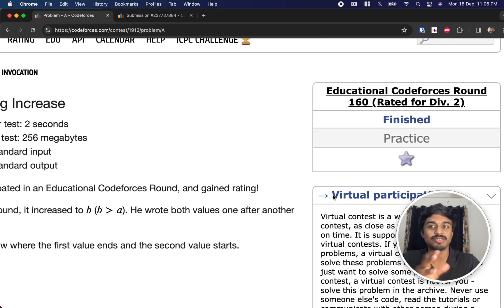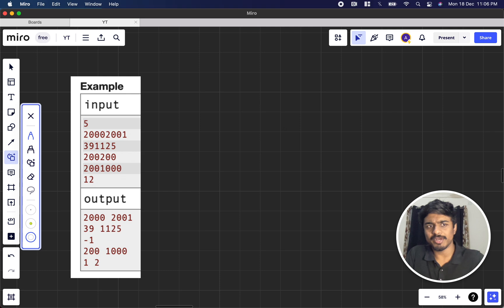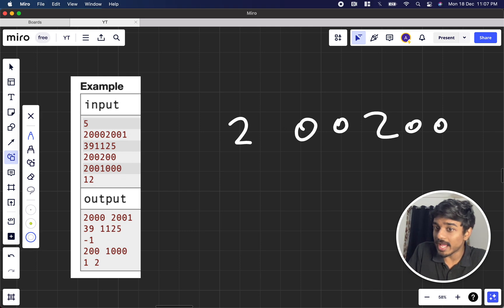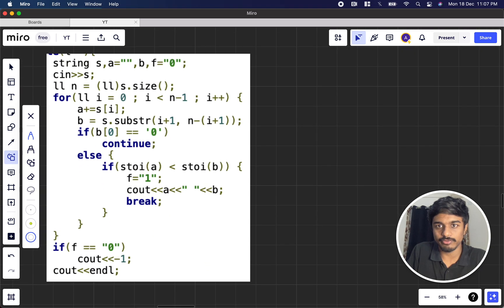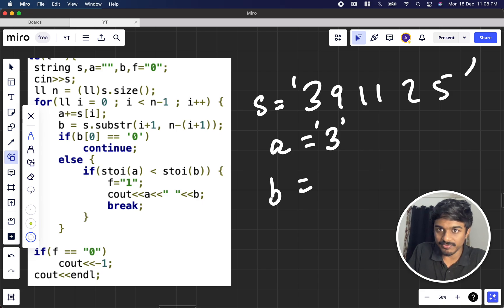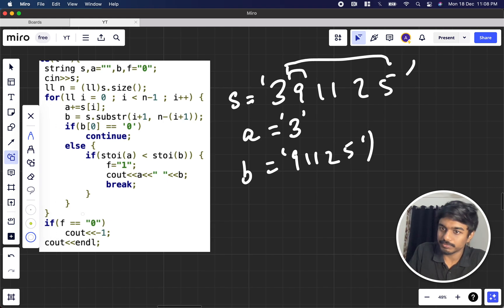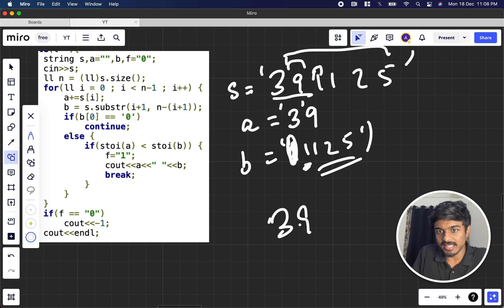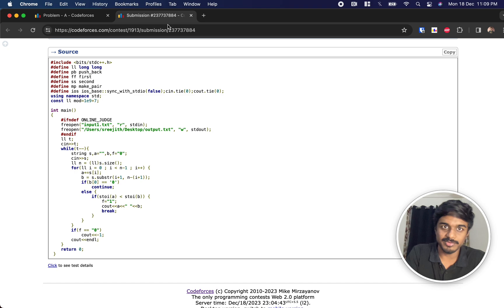Rating Increase | Codeforces 1913A Solution | Educational Codeforces Round 160 | English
Problem name: "rating increase"
My Submission: